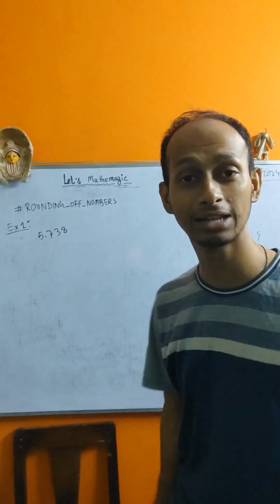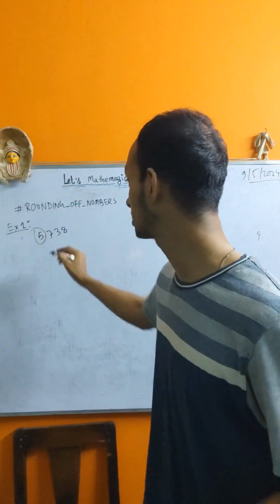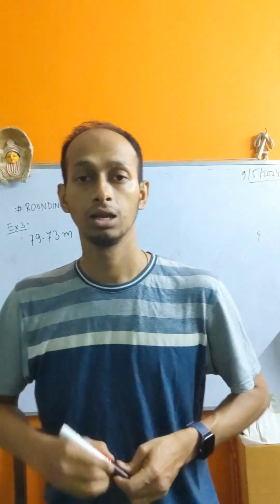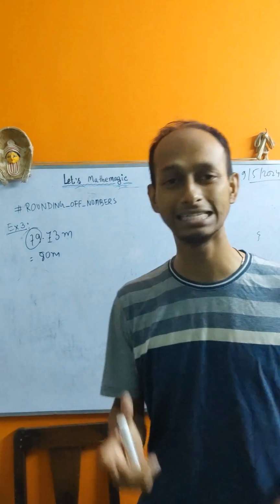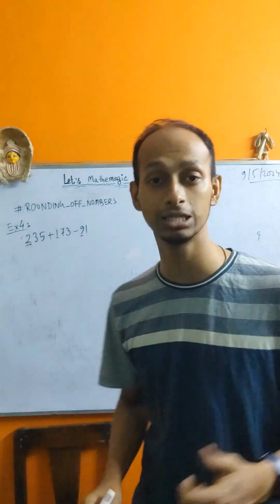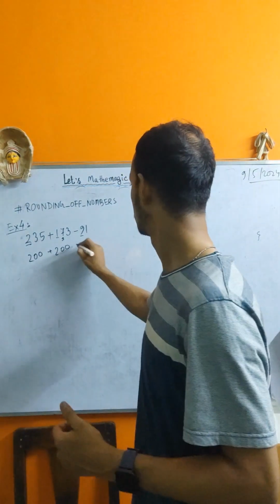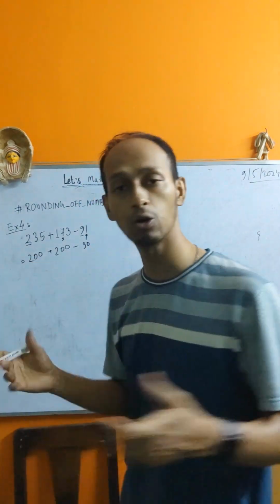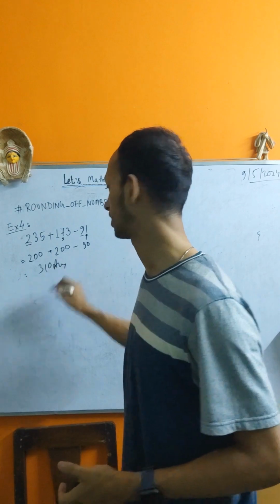Rounding off a given Number | Easy steps with examples | Sayantan Sir | Let's Mathemagic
Hi internet.
This is a new video on "NEP 2020 and NAAC Gradation ".
watch the video till the end and let me know about your thoughts.

Intro to Matrices class 10 ICSE CBSE | Lecture 1 | Types of Matrices | Let's Mathemagic by Sayantan sir